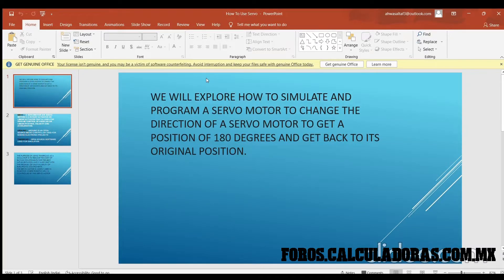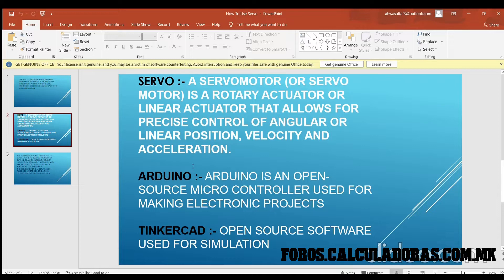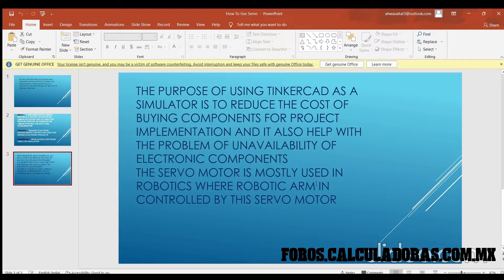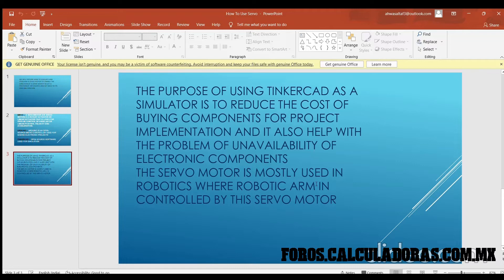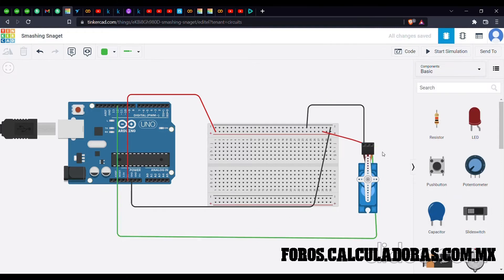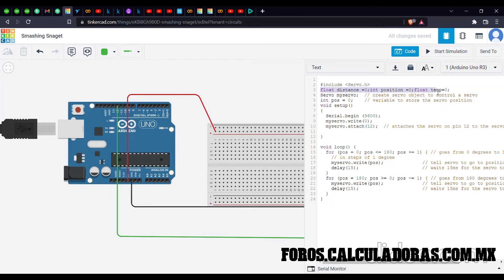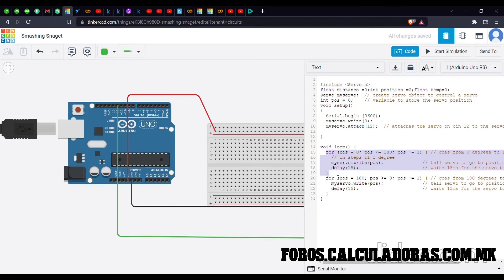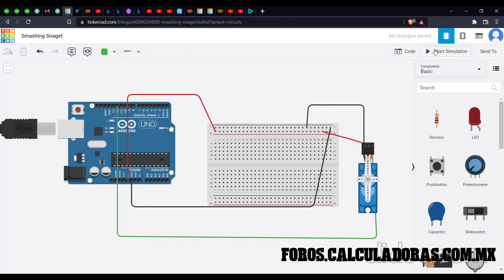Simulating a Servo Motor to Change its Direction and Set a 180-Degrees Position in Tinkercard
How to Calculate the Peak Power in a Solar Panel Installation with Immersed Pump